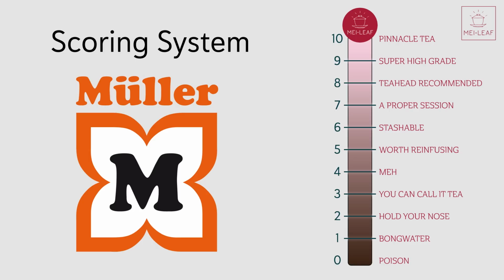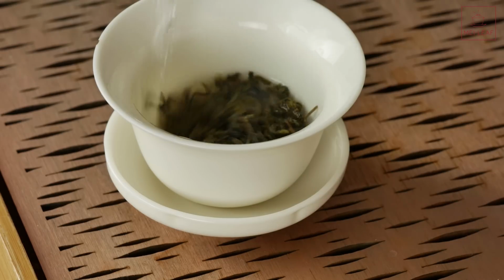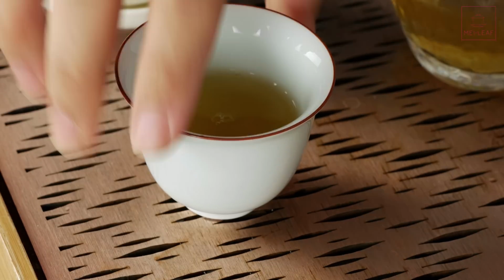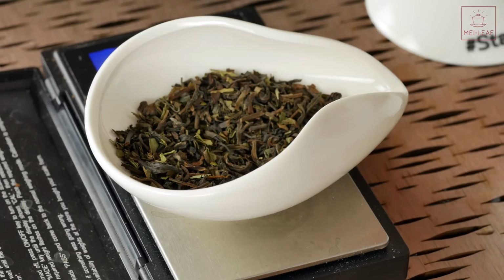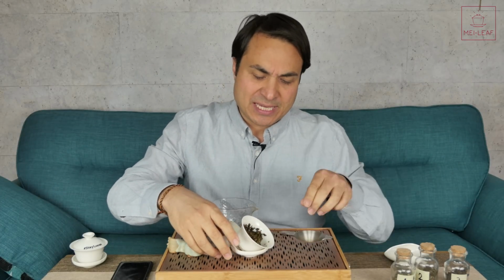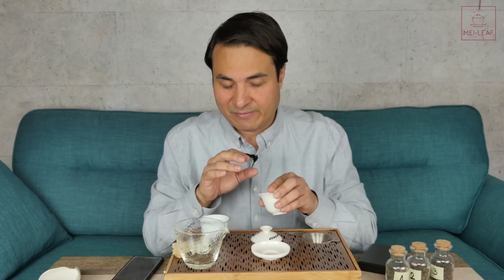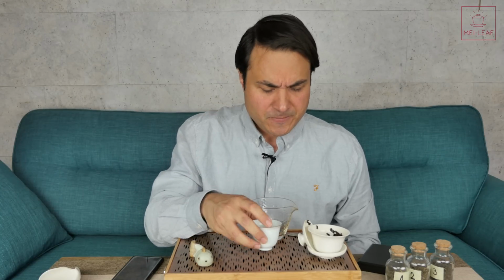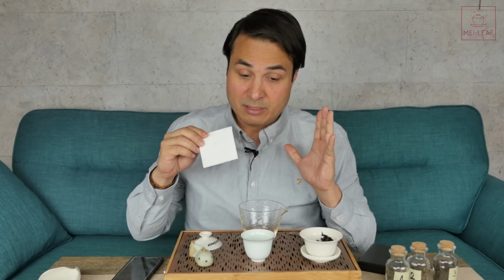Reviewing Supermarket Tea - Muller Croatia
Can you get quality tea from your supermarkets? In these tea reviews, I blind taste a selection of supermarket bought teas and give you my opinion.

Supermarkets have all manner of teas from Green Teas to Oolongs, to Blacks (but rarely PuErh). Yet, the quality of their tea can often be uninspiring. We understand that a tea buyer for a supermarket has a lot of pressures and responsibilities and cannot select the same speciality teas as Mei Leaf, however, we think that there is plenty of room for improvements in their tea selection.

The aim of these videos is to try to highlight successful supermarkets and motivate others to step up their tea game to provide a better selection of all types of tea.

IF YOU WOULD LIKE TO CONTRIBUTE TO FURTHER REVIEWS:
1. Select your local supermarket (not a speciality tea shop). It needs to be a chain and sell other items like cat food and detergents.
2. Buy a selection of three teas. Choose teas that are representative of their range but select from their higher quality offerings.
3. Send us some samples (at least 10g) to the address below.
4. Include your details.
5. Include a copy of the receipts so that we can confirm price and brand name (in case it gets a score higher than 8 and deserves a mention).

Address: Don Mei, Mei Leaf, 99-105 Camden High Street, London, NW1 7JN, UK.

*The Muller Logo is not the property of Mei Leaf and will be removed from all of our content upon request and use is not meant to represent association or sponsorship with Mei Leaf Tea.